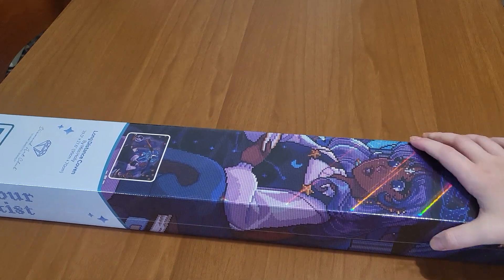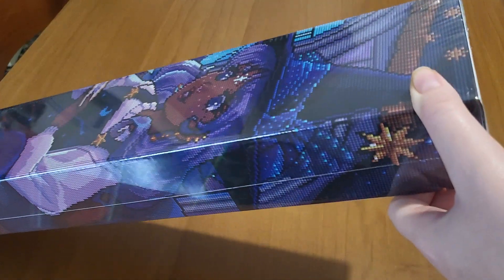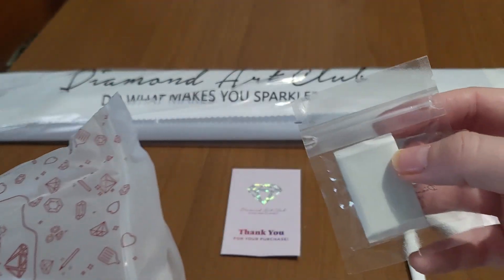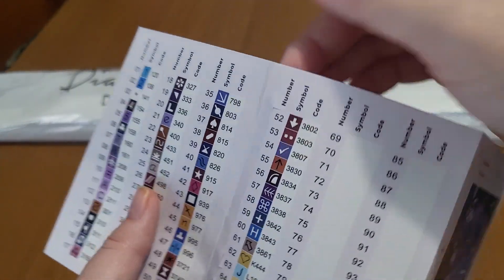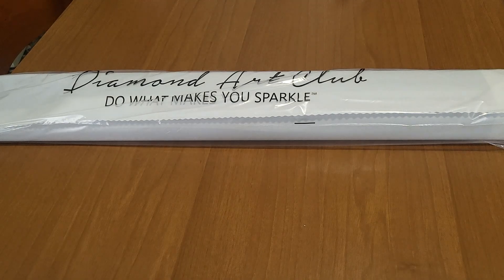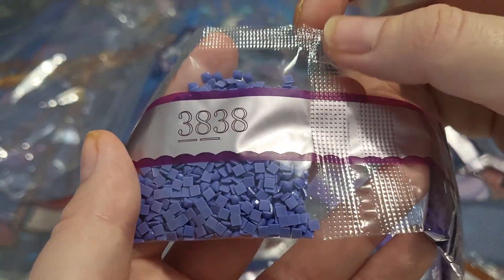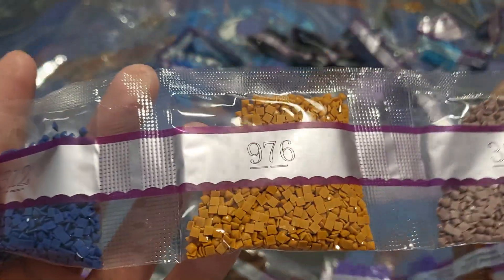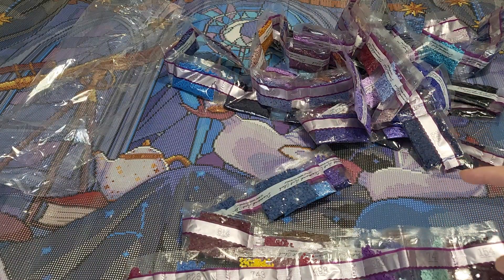DAC Miss Holly new release unboxing.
In this channel I will try to show mainly licensed diamond paintings.

I'm from Italy and english is not my first language so excuse me if I say something wrong. ❣️

 I have also other favorite company like Oraloa, Carat.art, Dreamer Design, The one with the diamond art, Bella Art Diamond, Munimade.. all with beutiful licence art!.